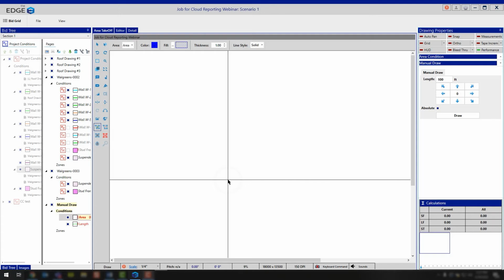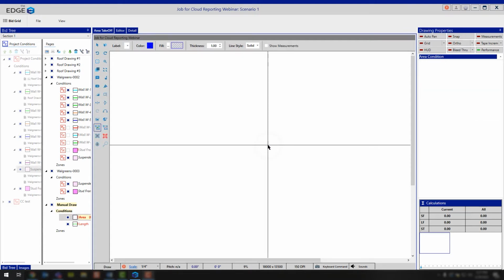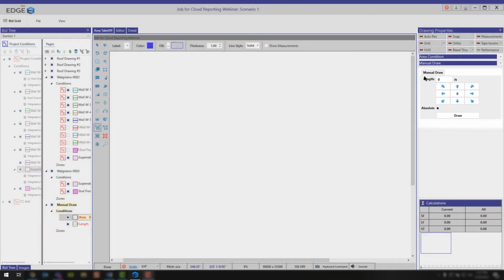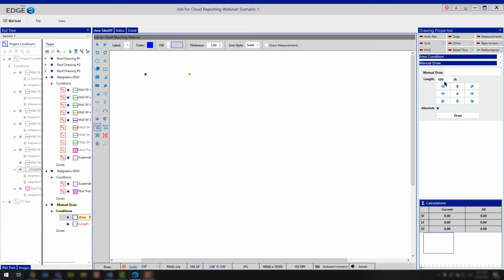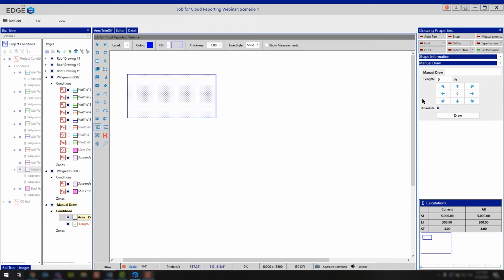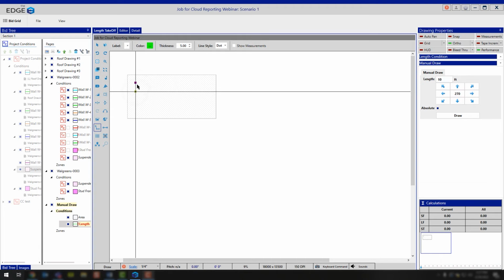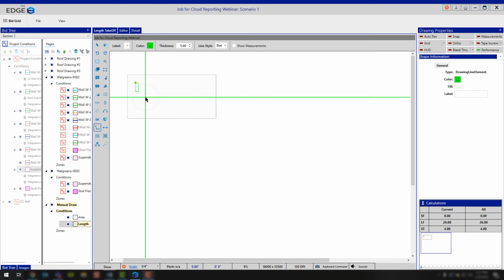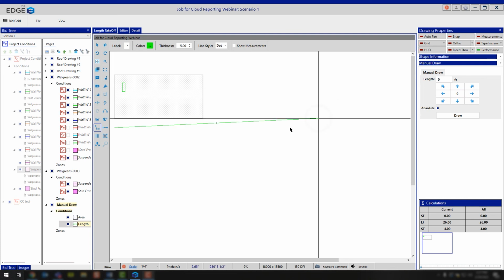How To Use Manual Draw | The EDGE Version 12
This video shows you how to use the Manual Draw tool through version 12.